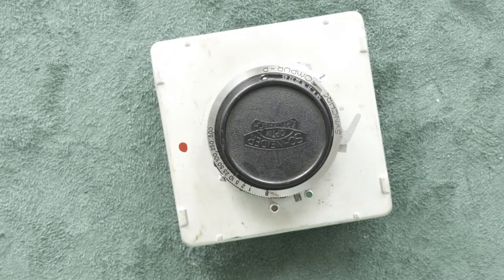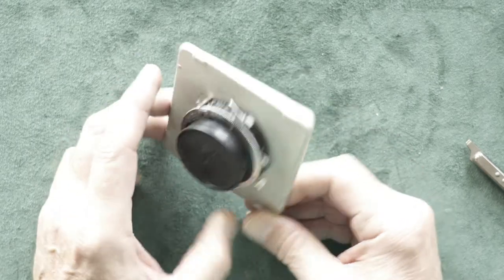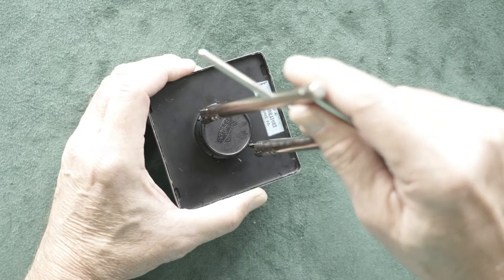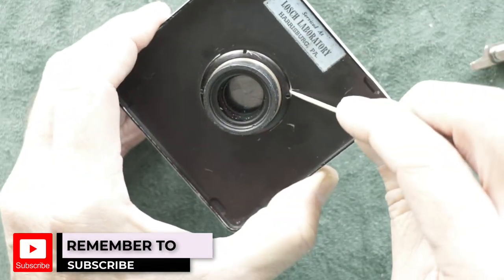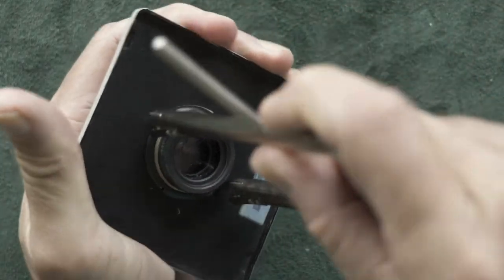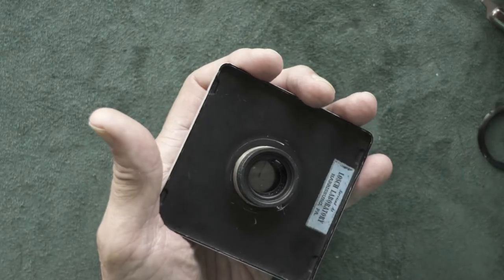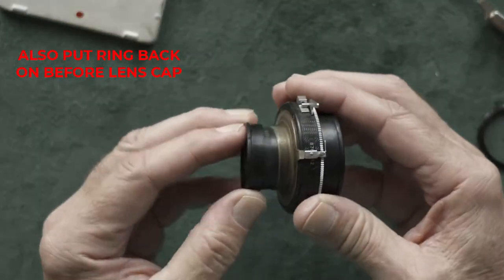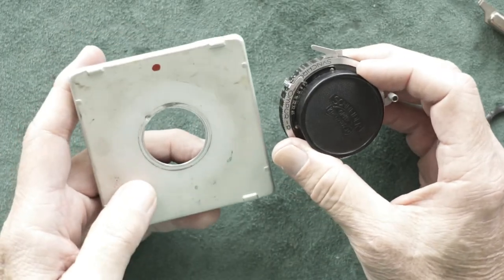How to Remove 4x5 Camera Lens and Shutter from 4x5 Lens Board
How to Remove 4x5 Camera Lens and Shutter from 4x5 Lens Board using Spanner Wrench.

Film Photography Aids:
Fluke 417D Laser Distance Meter
eTone 4x5 Dark Cloth Focusing Hood
Peak TS1961 Fixed Focus Loupe

Tools I use Working on Cameras
Camera Lens Spanner Wrench
Giottos Rocket Blaster Dust-Removal Tool
Precision Screwdriver Set Magnetic
Zeiss Lens Wipes
Mr. Siga Microfiber Cleaning Cloth
Liberty Oil 2oz Bottle 100% Synthetic Oil
18”x12” Self-Healing Cutting Mat
J-B Weld Ultimate Black RTV Silicone Sealant
Wein Cell MRB625 Replacement Battery for PX625 / PX13